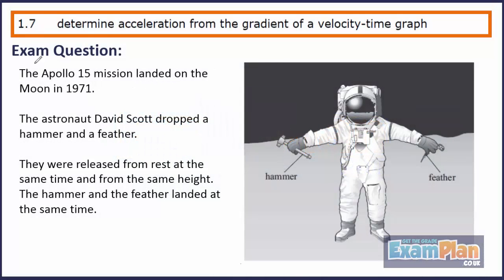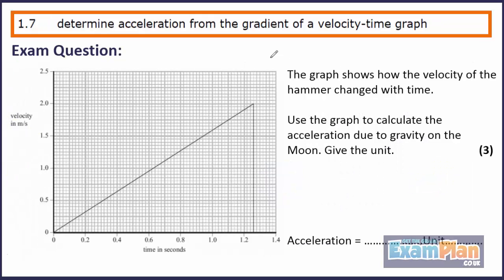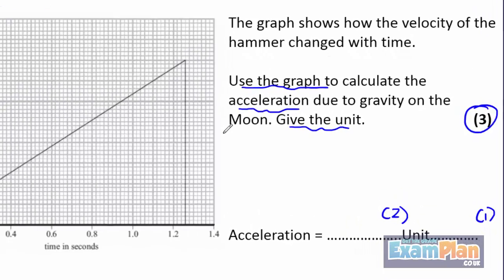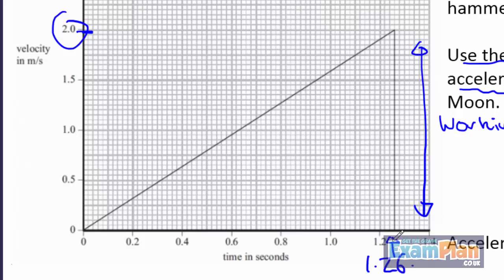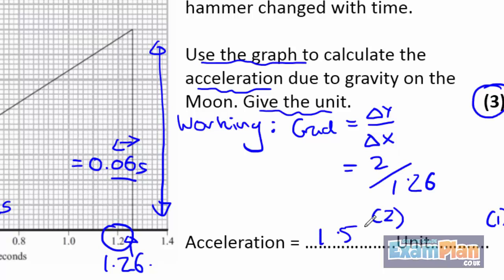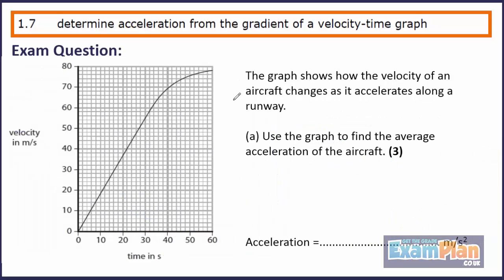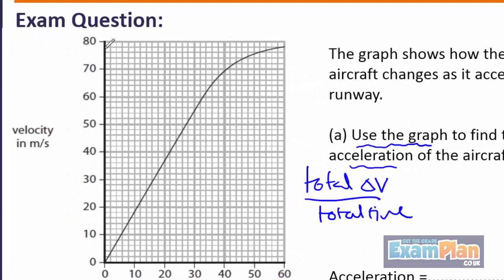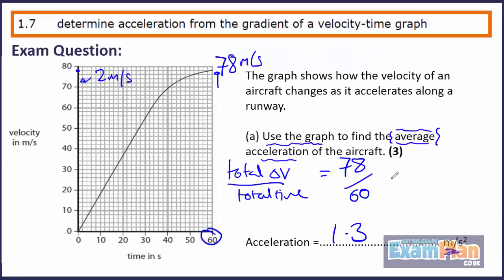1.7 Gradient of Velocity Time Graph Exam Question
Edexcel IGCSE Physics Velocity Time Graph